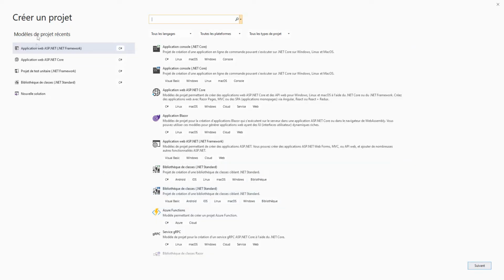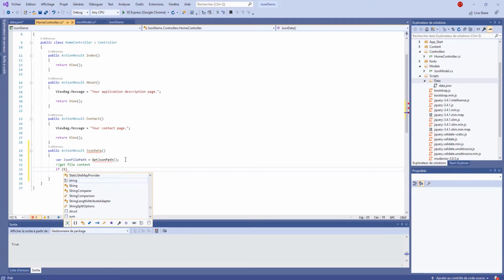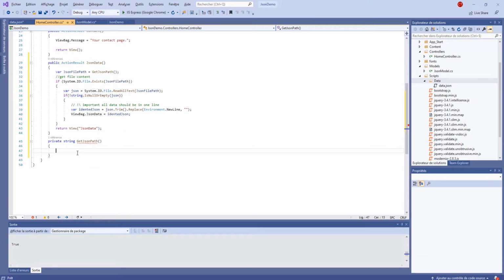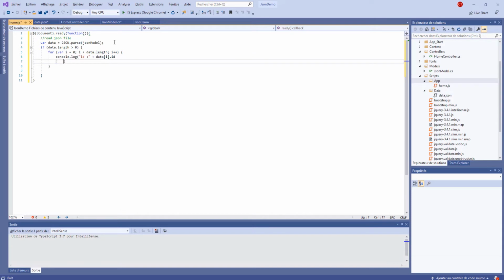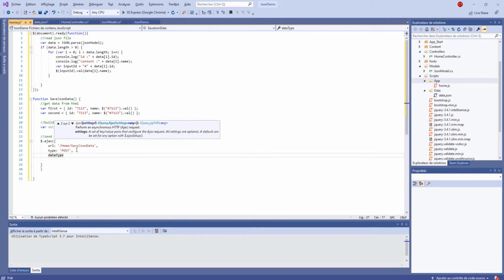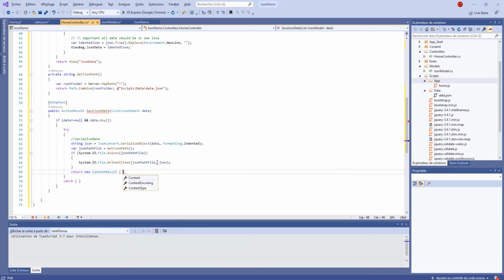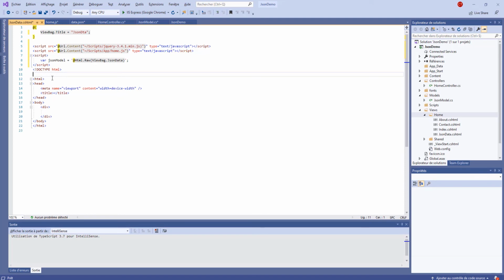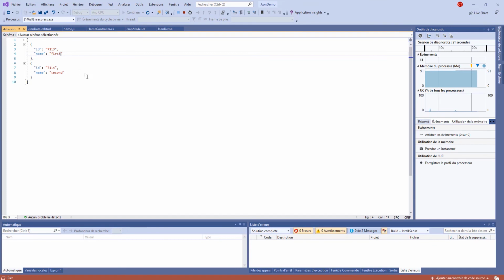Pass data from view to controller | mvc tutorial for beginners in .net c# json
Pass data from view to controller | mvc tutorial for beginners in .net c#